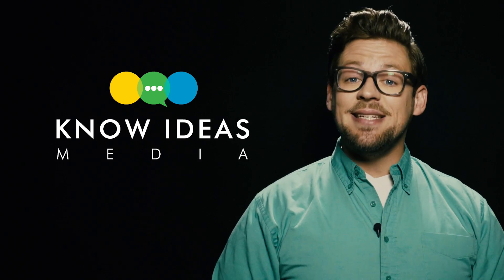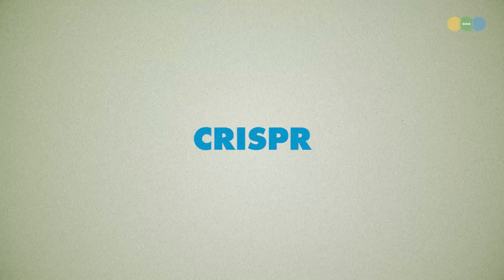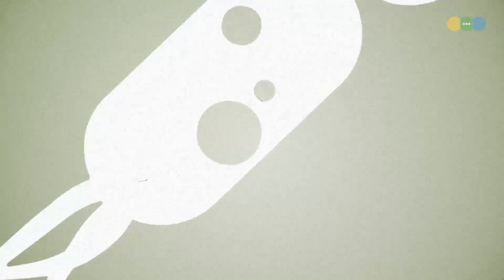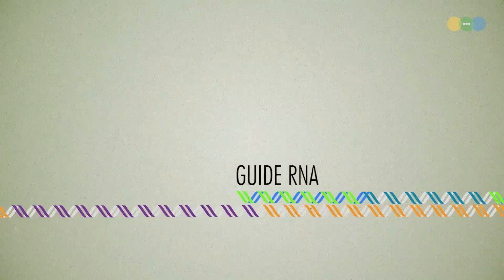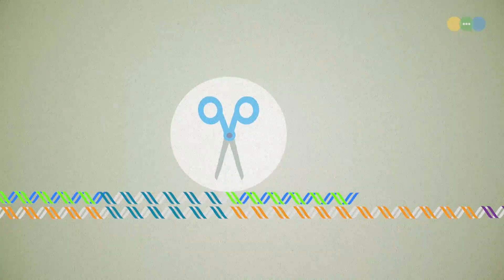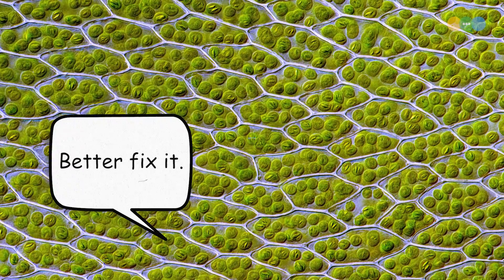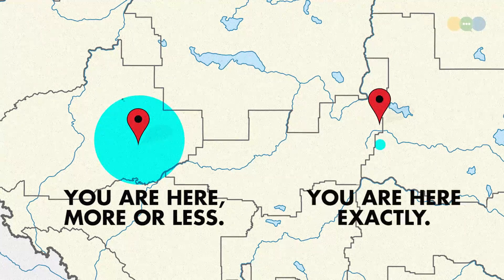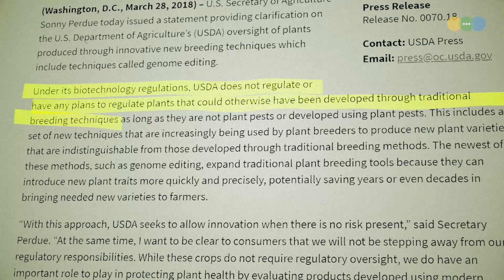No GMO? What About CRISPR?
CRISPR is changing everything we thought we knew about Genetic Engineering, because according to the USDA, they won't be regulating CRISPR in the same way they regulate "GMO" crops. CRISPR is different. Watch this video to find out how it works!